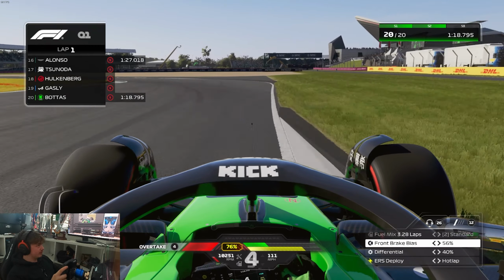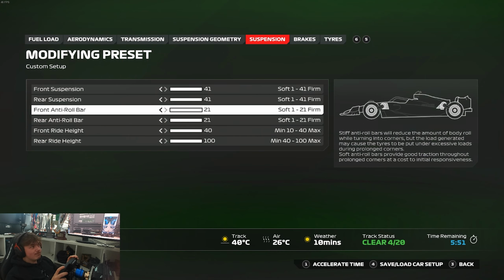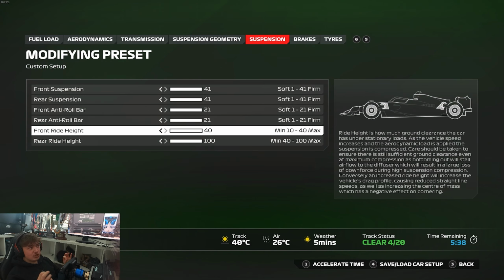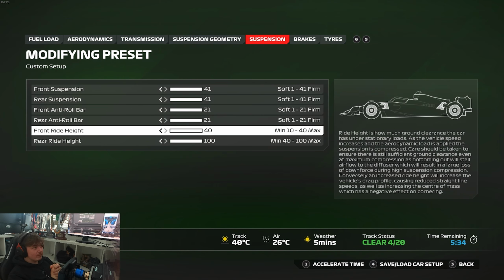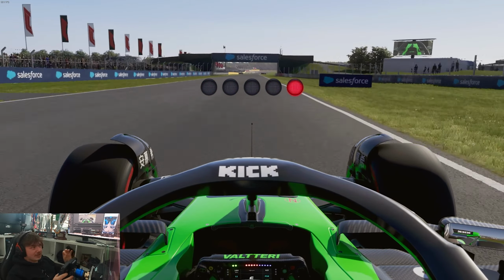F1 24 - This set up makes the game feel better